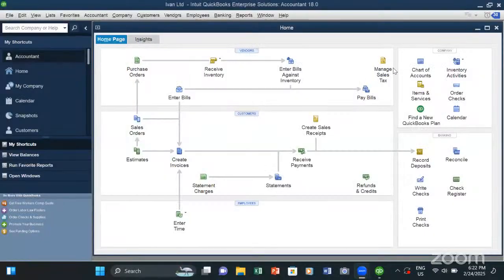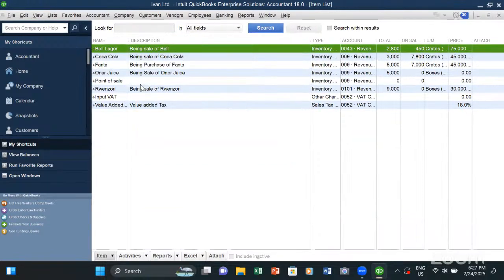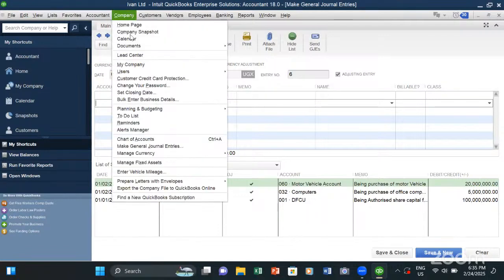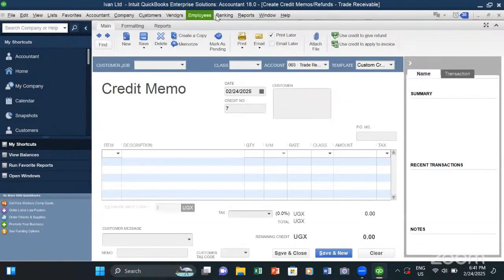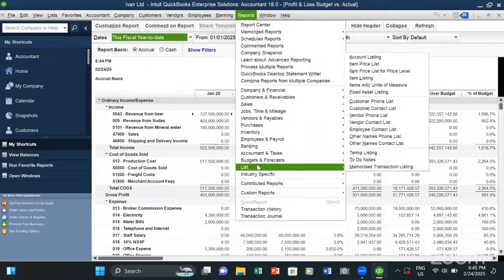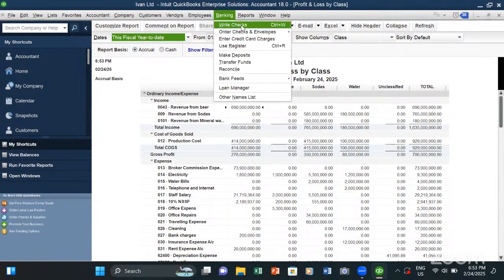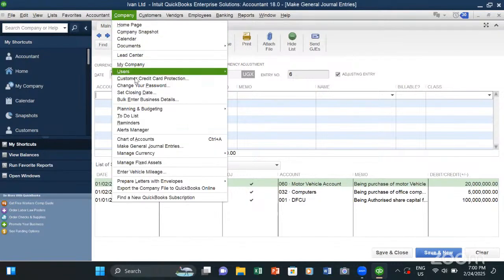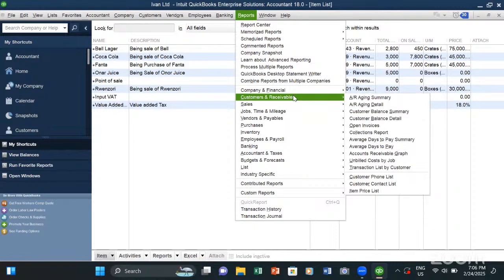QUICKBOOKS CLASS 05F